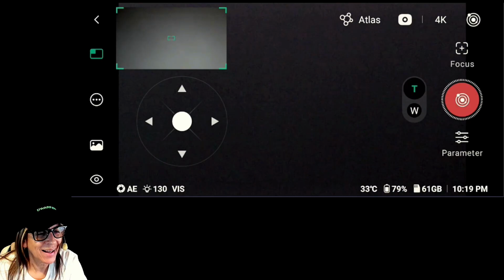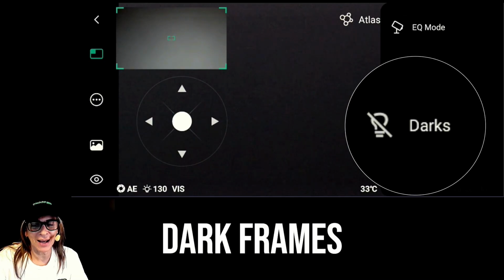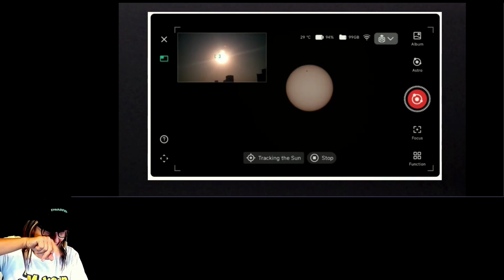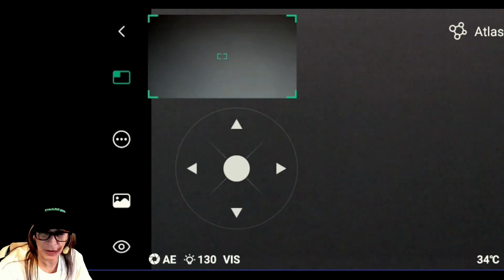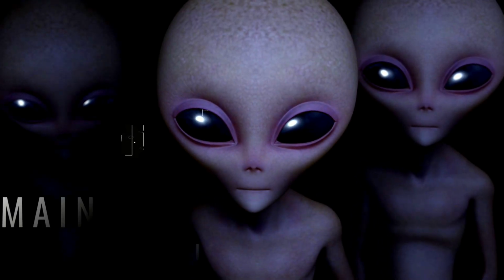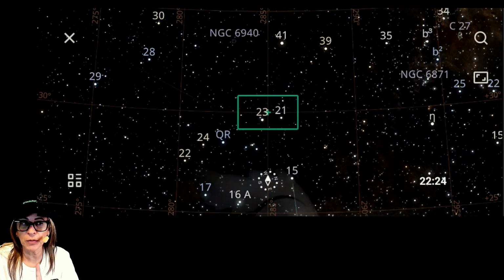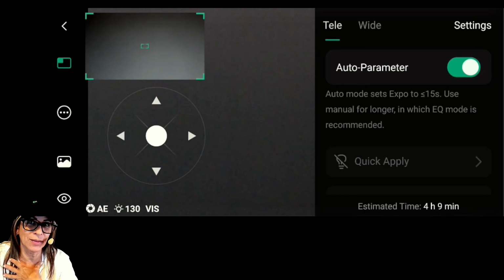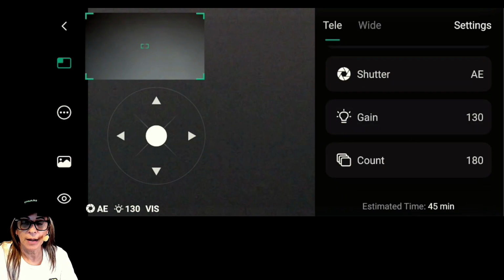DWARF 3 Firmware Update: The Hidden Features Nobody Found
Join us as we dive into the latest firmware update for Dwarf telescopes new app, where we'll be on a mission to uncover the hidden icons that have been cleverly concealed within the software. In this video, we'll be exploring the updated features and searching high and low to find these secretive icons. Whether you're a seasoned astronomer or just starting to explore the world of telescopes, this video is perfect for anyone looking to get the most out of their Dwarf Telescope experience. From hidden menus to secret features, we'll leave no stone unturned in our quest to find the hidden icons and unlock the full potential of the new app firmware. So, can you find the hidden icons? Watch to find out.

Stay up-to-date with the latest **firmware update** for the **dwarf ii** and **dwarf 2 telescope**! This video highlights the latest changes from **dwarflab** and how they will affect your experience, available now on the **app store** with **automatic transfer** options.
New images reveal a comet with unusual tails, sparking excitement in the space community! These stunning visuals highlight the ongoing interest in 3i atlas, generating buzz in the astronomy world.
New images reveal a puzzling **comet tail**, leaving scientists wondering about its **comet composition**. Stay updated on the latest **space news** and **astronomy** regarding this **comet** as it lights up the **night sky**, furthering our understanding of **astrophysics**.
Check out the latest **space news** regarding **comet** 3I/Atlas! New **astronomy** observations reveal details about the **comet tail**, giving us more insight into objects in **outer space**. This video offers a brief **science** update on the unusual celestial body.
Explore the mysteries of a unique **comet** with a bizarre **comet tail**! New images reveal fascinating details about **3i atlas** and its unexpected behavior in **outer space**. Stay updated with the latest **science news** in **astronomy** and **space**.